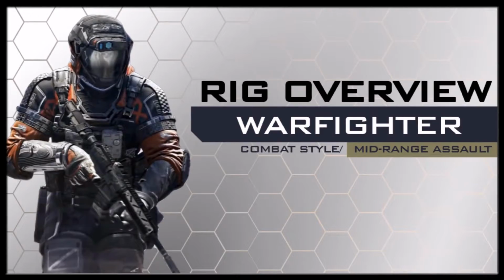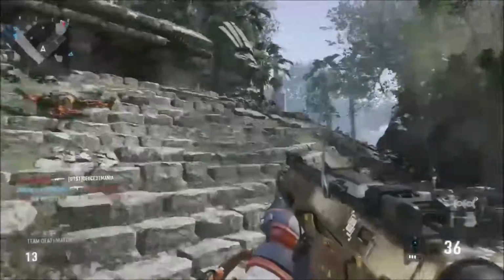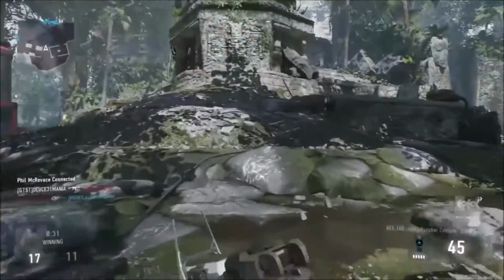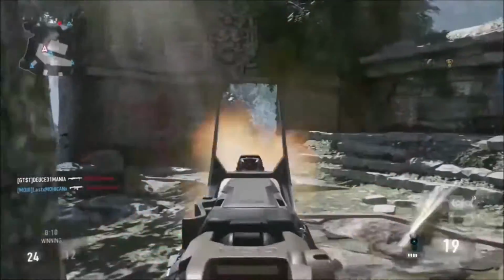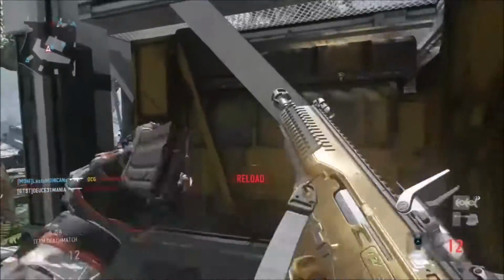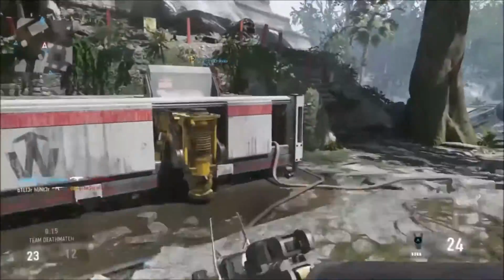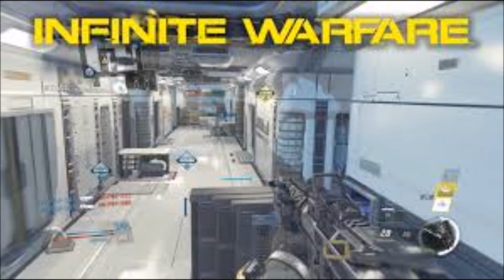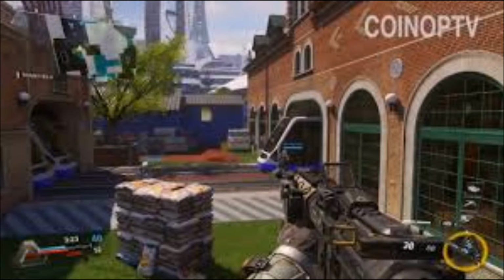Infinite warfare Multiplayer beta news & details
Infinite Warfare's beta is just  7 days away for ps4 and 2 about 3 weeks away for xbox. Heres all the news and details about the game modes , mas, and rugs that will be available for the beta game play.